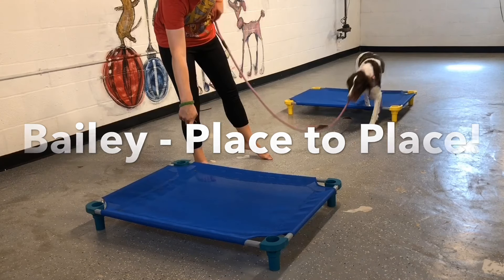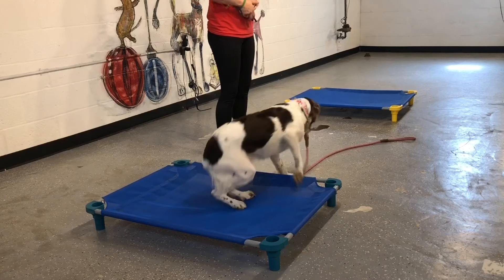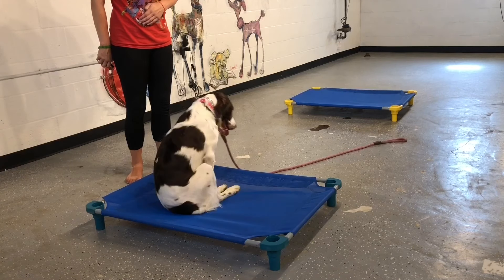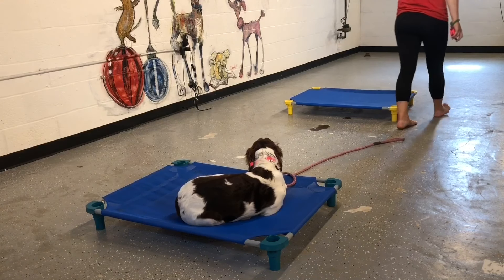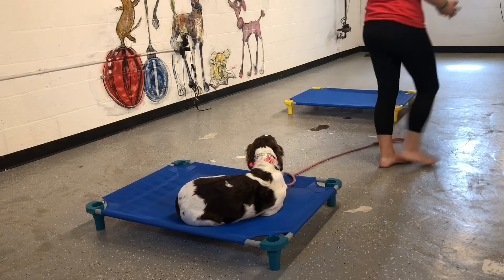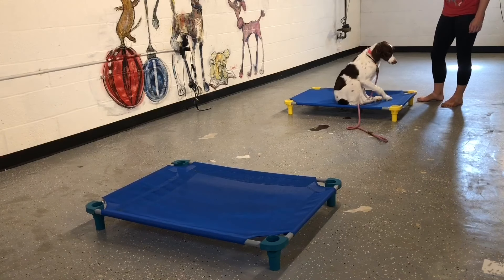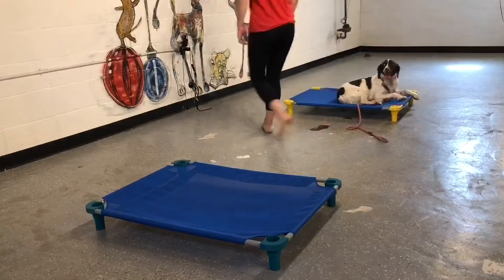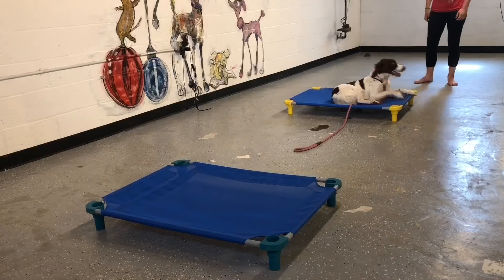Bailey recall to place